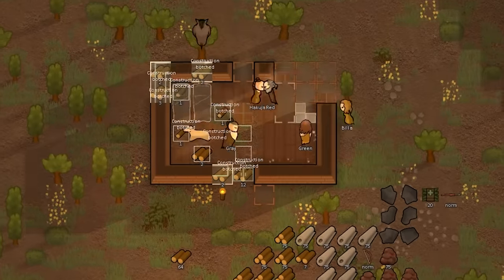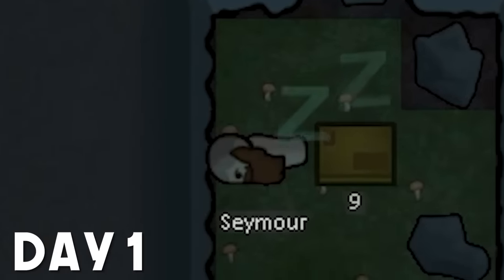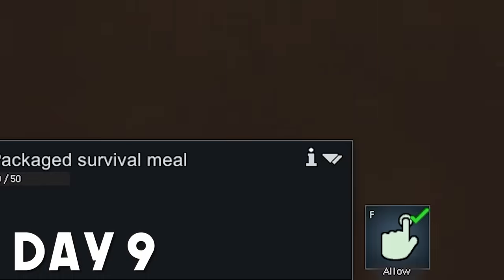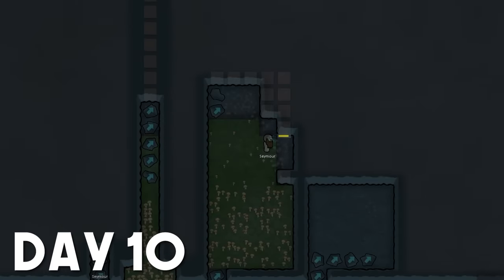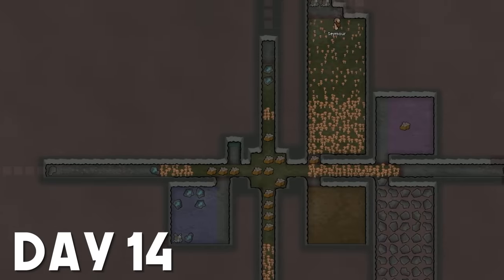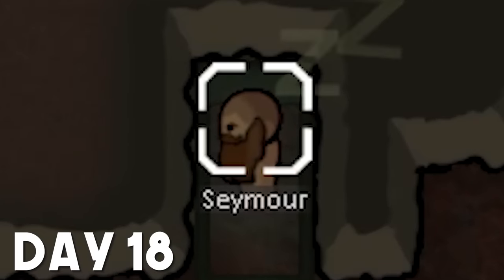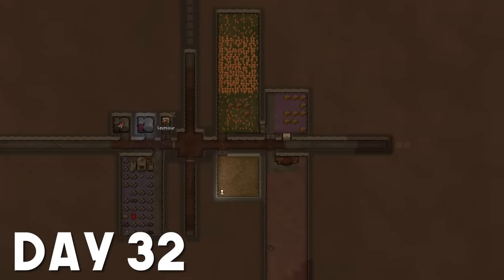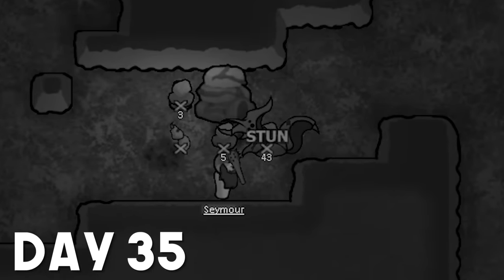Can I Survive Trapped Underground in Rimworld?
Can a solo colonist with only ten meals survive being trapped underground in this new Rimworld challenge?

Mods :
Terraform Rimworld
Mod Manager
Harmony
Hugslib
EdB Prepare Carefully
[KV] Impassable Map Maker